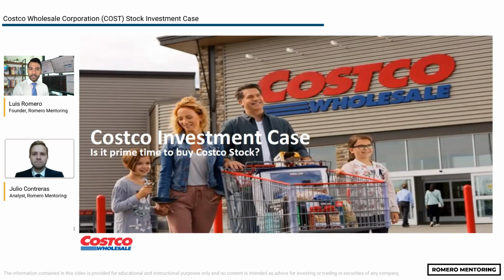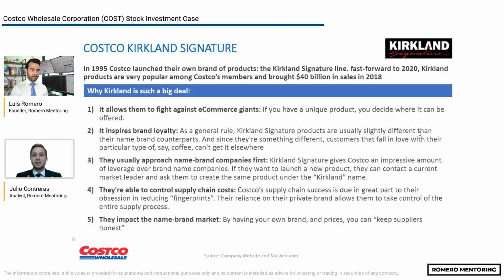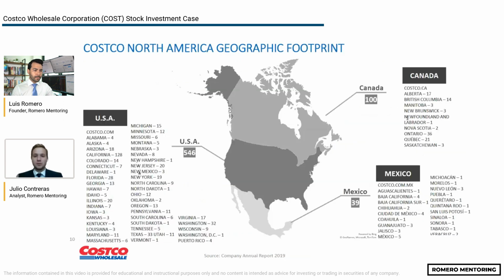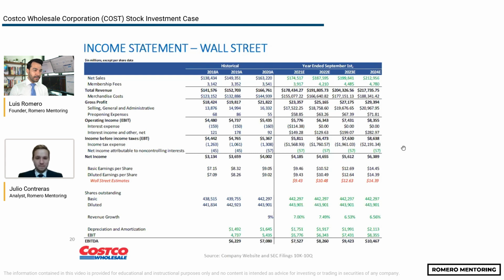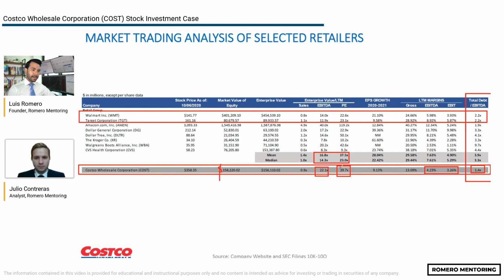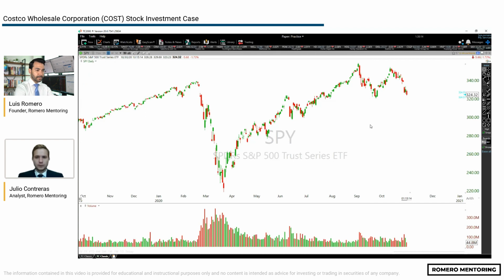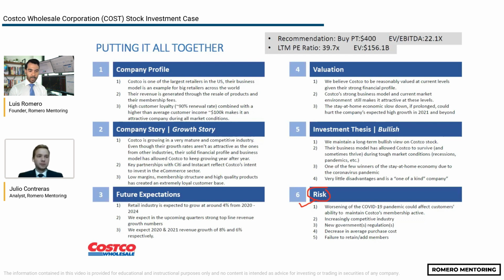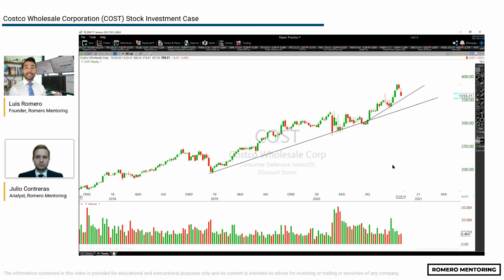Costco Stock Analysis | Our $400 Price Target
This video illustrates our student analyst, Julio Contreras' investment presentation on Costco stock. He explains Costco's current situation and his $400 price target.

Our founder, Luis Romero, provides his insights on the business by applying technical analysis on Costco stock.

Our Analyst Prep Program provides our students with the technical and presentation skills needed to create advanced investment analysis like the one here.

TOPICS COVERED:
- Company due-diligence
- Financial statements modeling
- Discounted cash flow
- WACC
- Comparable company analysis